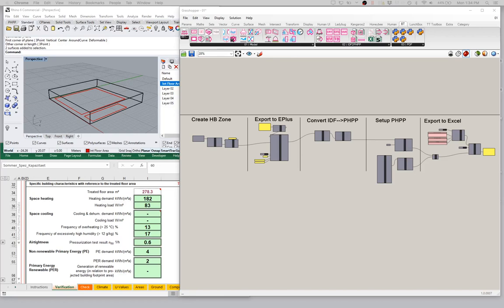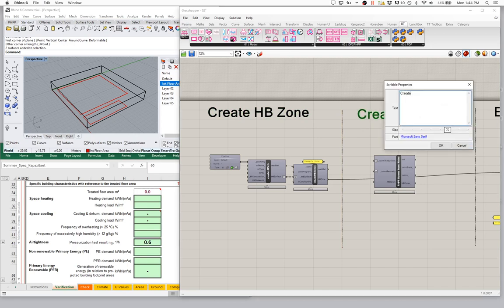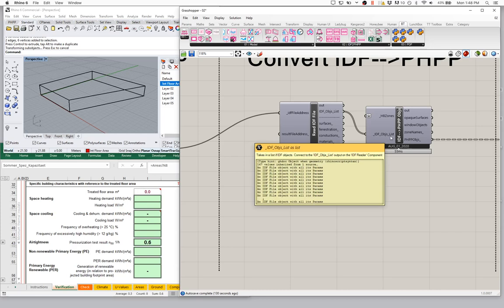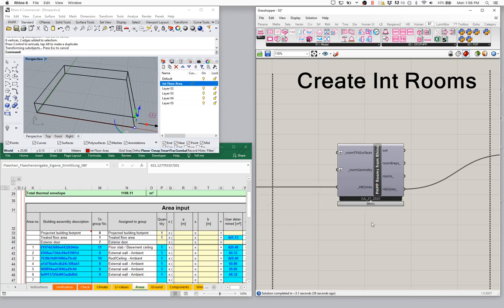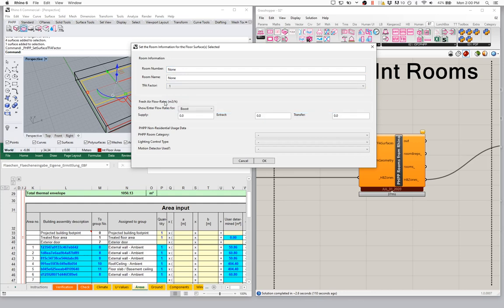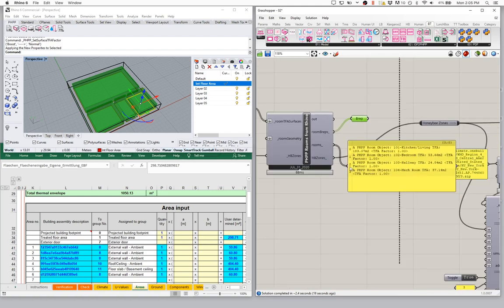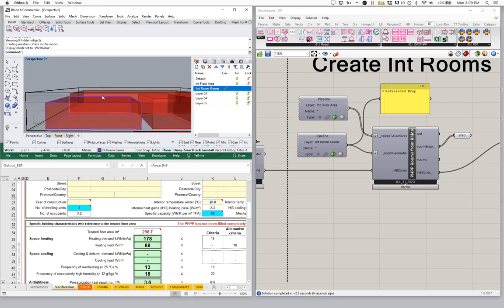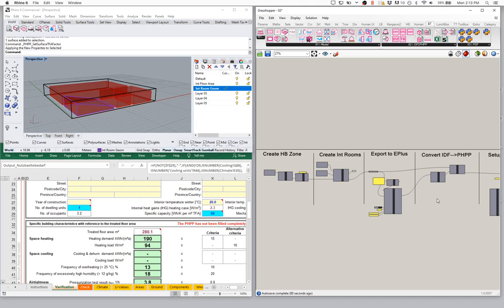IDF2PH: 02b TFA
02b Treated Floor Area (TFA)

In this video we will begin to add detail to our PHPP and EnergyPlus model. We'll start by setting some basic PHPP information like occupancy and then look at how to model interior room level information.

IDF2PHPP: A Plugin for exporting an EnergyPlus IDF file to the
 Passive House Planning Package (PHPP).

IDF2PHPP is free software; you can redistribute it and/or modify
it under the terms of the GNU General Public License as published by the Free Software Foundation; either version 3 of the License,
or (at your option) any later version.

See the
GNU General Public License for more details.
For a copy of the GNU General Public License